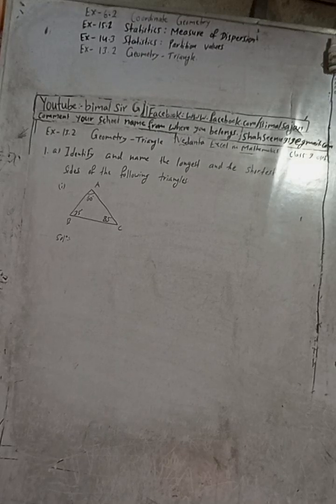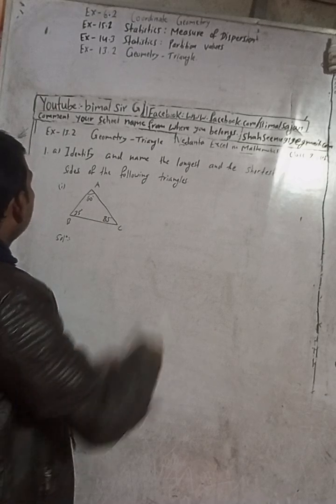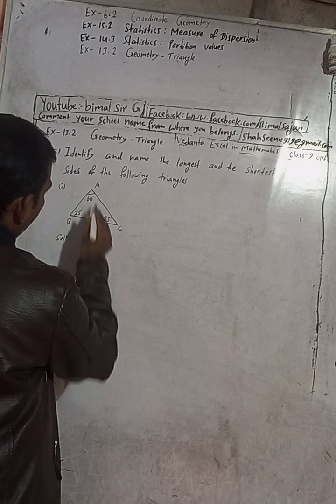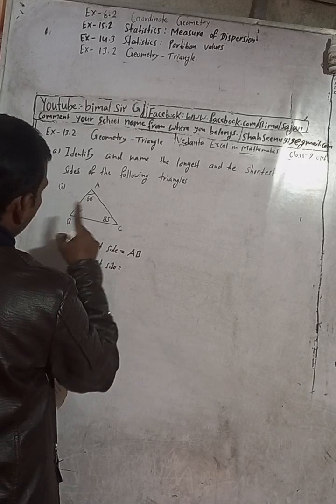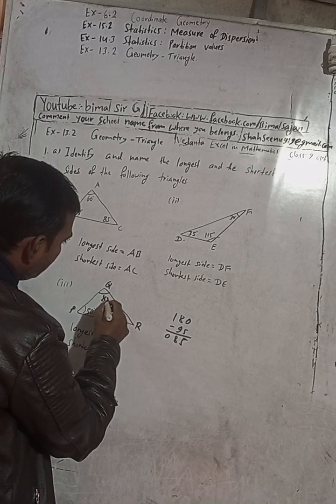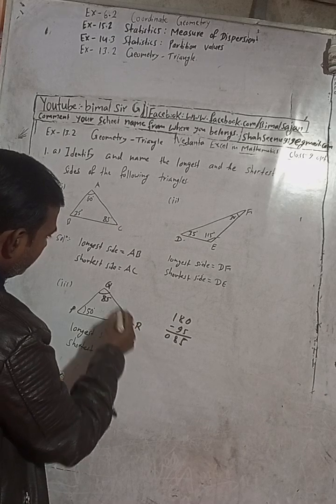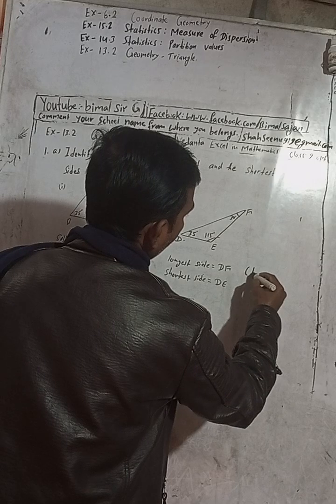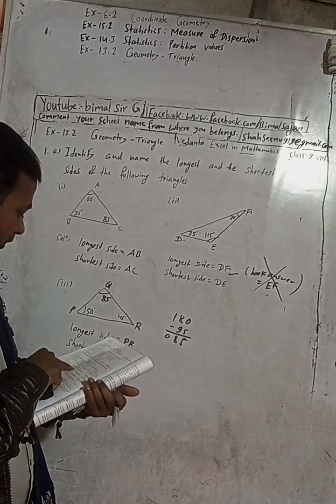Cmaths class 9 Ex- 13.2 Q1a | Geometry Triangle | Vedanta excel in mathematics class 9 and 10 sol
Cmaths class 9 Ex- 13.2 Q1a | Geometry Triangle  | Vedanta excel in mathematics class 9 and 10 solution

Dear, comment your school address and name from where you belongs and the exercise of both mathematics (opt an cmaths) your teachers currently teaching.